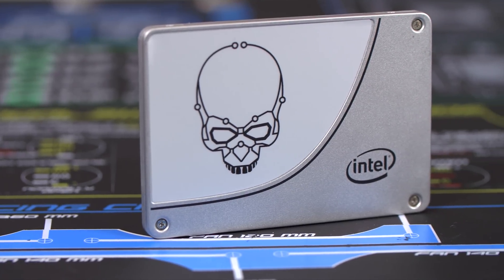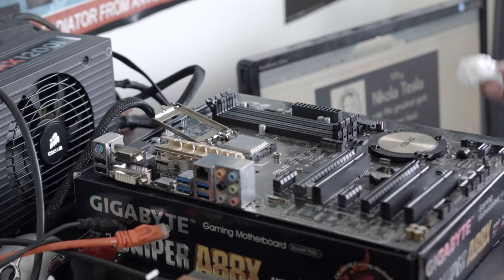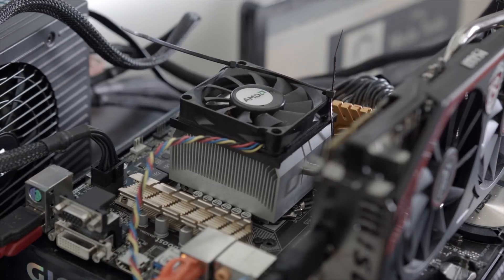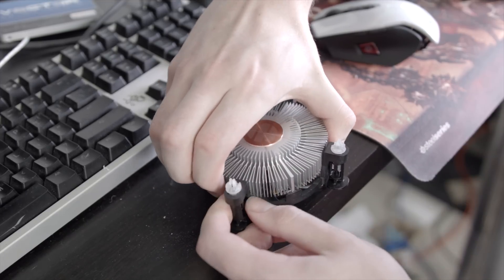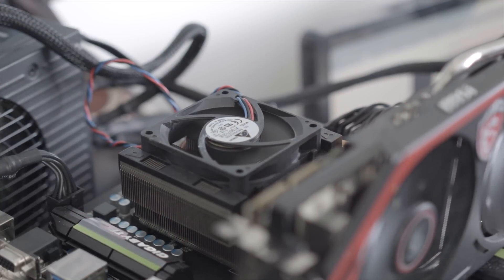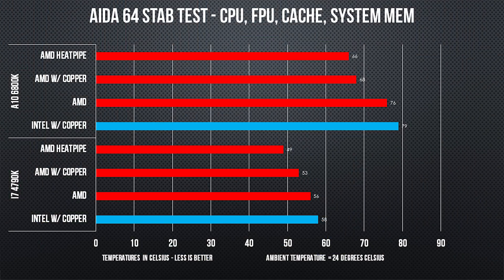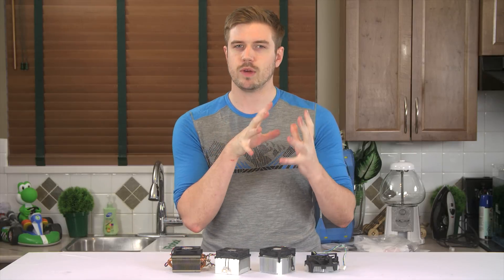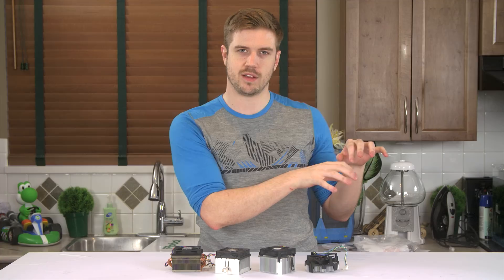Intel vs AMD - The Ultimate Stock Cooler Showdown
If given the choice between a stock Intel CPU cooler and a stock AMD CPU cooler, which one should you choose (regardless of CPU)?